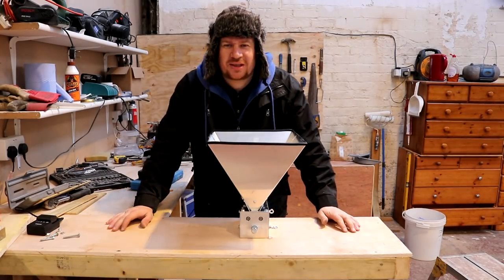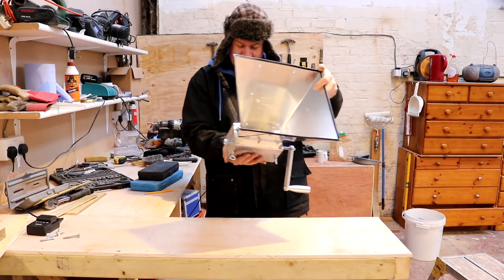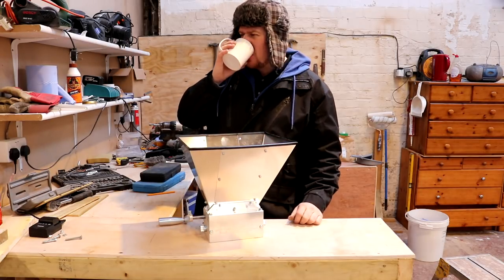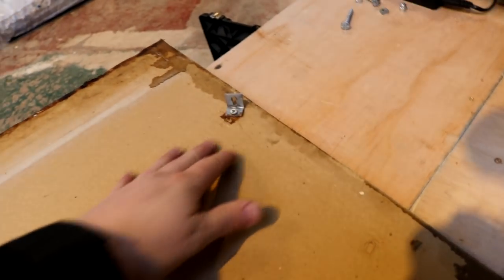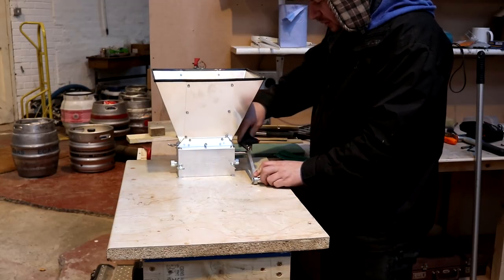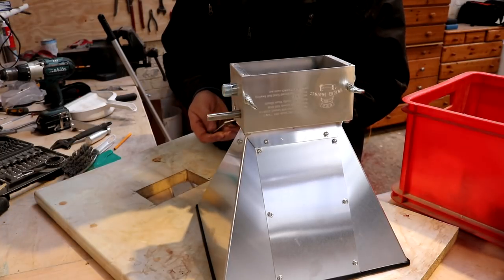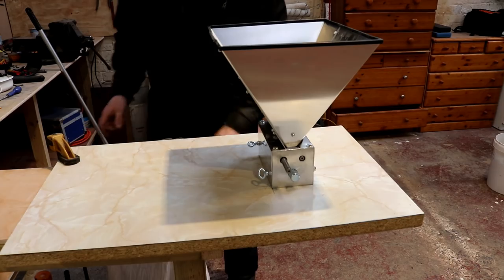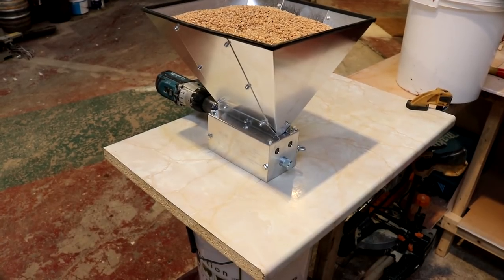Grain Crusher - Malt Mill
I bought this grain mill from the malt miller.

Keep grinding!